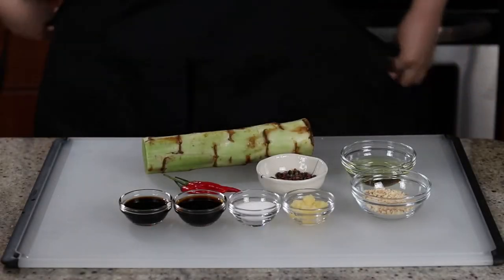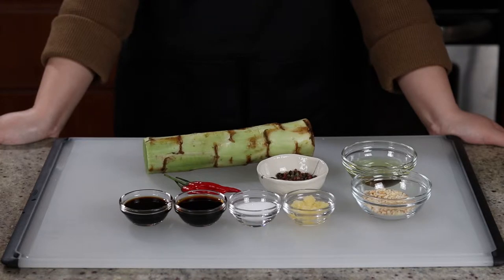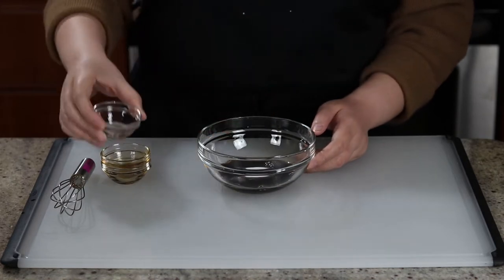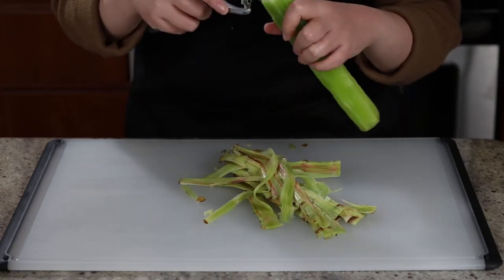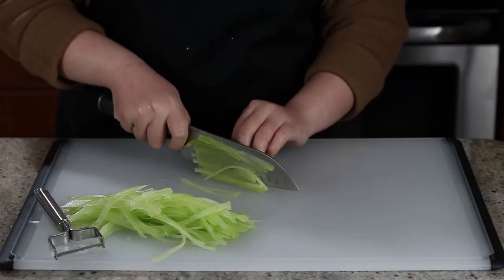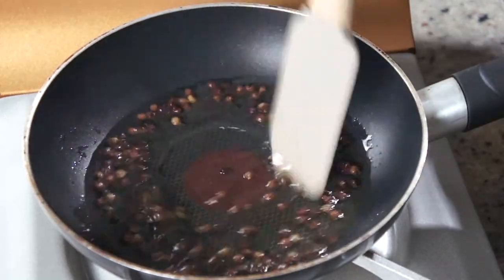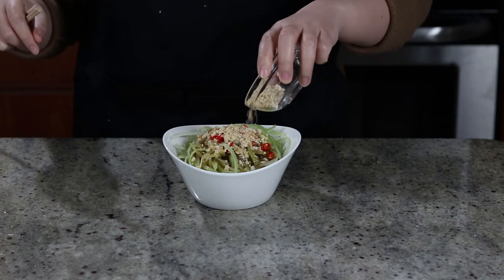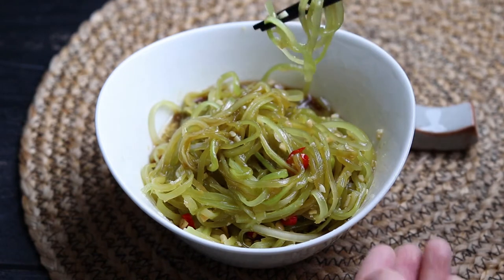Chinese-Style Celtuce Salad - Delicious Salad for Spring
哈喽大家好我是松灵！今天我要教大家做炝拌莴笋！

List of Ingredients （Yields 2 servings）
- 0.5lbs (250g) Celtuce
- 1tbsp (15ml) light-coloured soy sauce
- 1tbsp (15ml) granulated sugar
- 1tbsp (15ml) Chinese vinegar
- A light drizzle of sesame oil
- 1-3 red chilli peppers
- 2-3 cloves of garlic, finely minced
- 2 tbsp of Szechuan peppercorn
- 3 tbsp avocado oil (or any oil with a high smoke point

Notes:
- Celtuce is safe to consume raw; however, if you are concerned about food safety, feel free to blanch it in boiling water for 30 seconds.
- Use oil with a high smoke point
- Chilli pepper is optional, I LOVE spicy food so used three to make this dish really spicy. If you don’t like spicy food, use only one or skip it.
- The crushed peanuts add both flavour and crunch to the salad, but if you have a nut allergy, feel free to skip it.

配料表 （2人份）
- 250g (0.5lbs) 莴笋
- 15ml (1tbsp) 生抽或者日式酱油
- 15ml (1tbsp) 白糖
- 15ml (1tbsp) 醋
- 适量香油
- 2-3个小米辣
- 2-3个蒜瓣切成的蒜末
- 45ml 烟点高的食用油 （我用的是牛油果油/avocado oil，花生油也可以）
- 1-2tbsp花生碎

小贴士：
- 莴笋可以生吃，如果不放心的话可以用开水汆烫30秒左右再凉拌（但是会牺牲掉一些脆脆的口感）
- 最后淋在莴笋丝上的油要尽量烧热才能激发出蒜，花生跟小米辣的香味，所以大家尽量选用烟点高的油（因为冒烟点低的油温度不高的时候就开始冒烟了，如果继续加热的话油里会产生对身体不好的毒素）
- 我非常爱吃辣所以放了三个小米辣，不能吃辣的童鞋请务必减量（放一个就行，或者直接别放了）
- 花生碎既能给这个炝莴笋增添坚果香气，同时也让这道菜的口感更丰富。但是对坚果过敏的小伙伴不加也是完全可以的。

Produced, filmed, edited and hosted by Songling Shi
Permissions granted courtesy of Artlist.

Oh hey, you found me! :p It's Songling here, I am a food enthusiast and self-taught home cook based in Vancouver, BC. I am originally from China and moved to Canada in 2011. This channel is where I share with you the dishes I enjoy a lot and teach you how to make them.
哈喽大家好！我是松灵，性别女，爱好吃，减肥困难户。 如今已经被人称为老阿姨的第一批90后。 逛街看到漂亮碗盘就走不动路。 以吃遍天下美食为己任，梦想就是有个超大的厨房堆满了各种厨具。 做饭可以很复杂，当然也可以很简单，但无论哪一种，吃饱的时候你会明白一个道理 —没有什么情绪是一顿美味的饭菜纾解不了的。如果有，那就再来一顿 XD